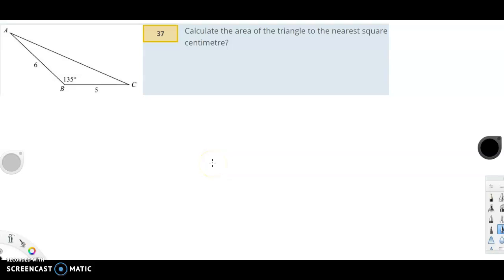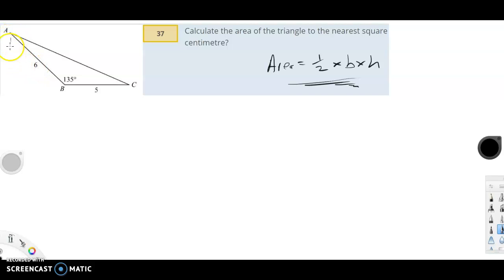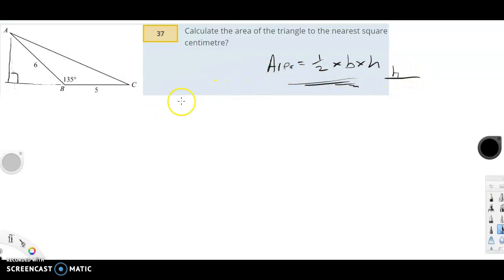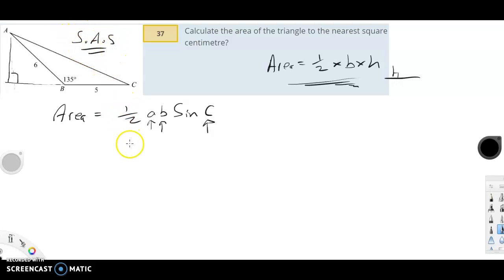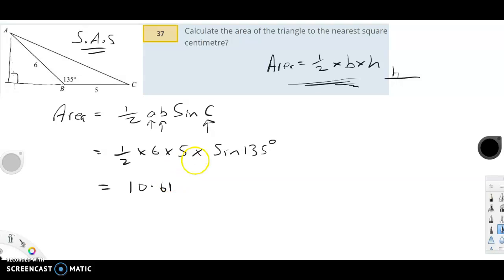Q 37 Tri. Area of wonky triangle